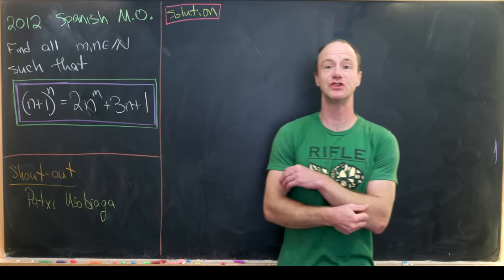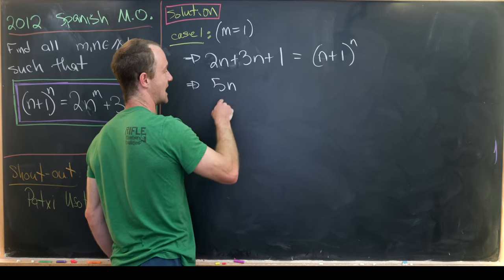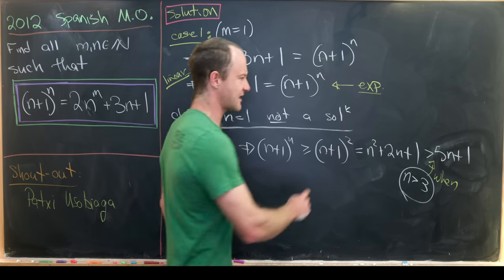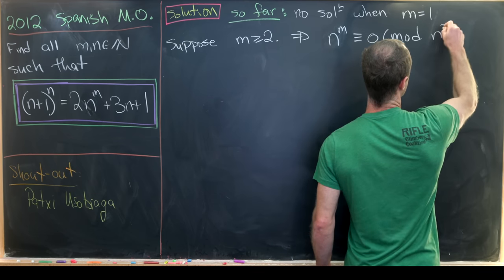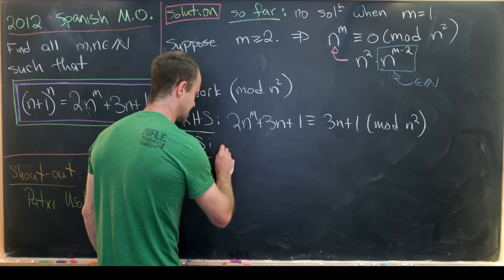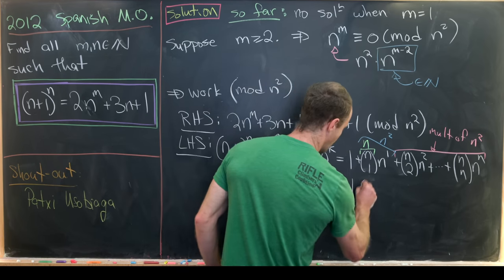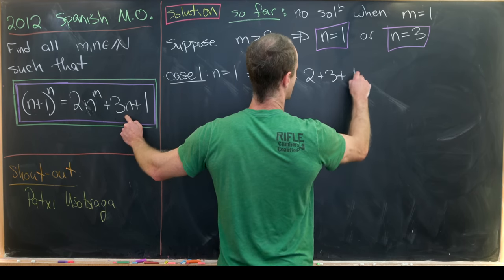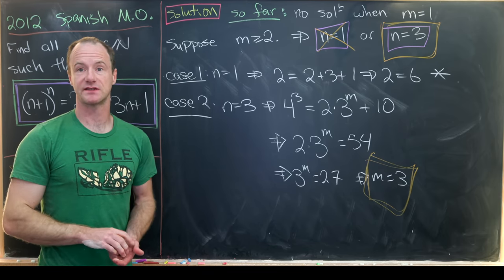A nice problem from the 2012 math olympiad